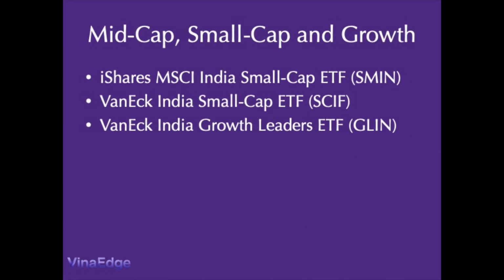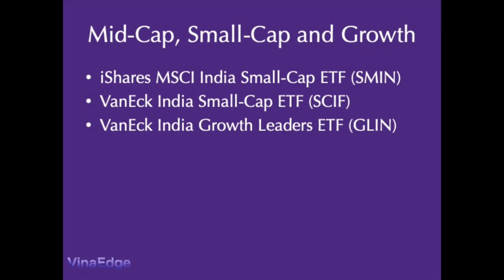India ETF Overview: Broad Market, Mid-Cap, Small-Cap, Thematic ETFs | September 2025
India is one of the fastest-growing economies in the world, and for investors, it’s becoming a key emerging market to watch. In this video, we take a quick look at some of the main India-focused ETFs and how they provide exposure to the country's companies and sectors. There are many ETF options available, so here we provide a general overview of these ETF options.

In this video:
- We introduce some of the most popular India ETFs available to U.S. investors
- Explain their basic strategies and index approaches
- Highlight differences in weighting, costs, and exposures